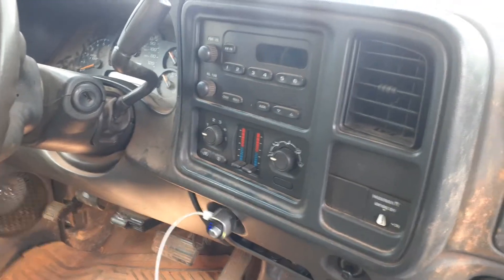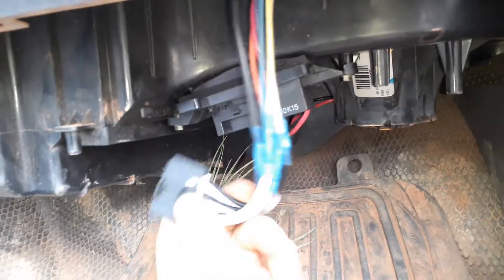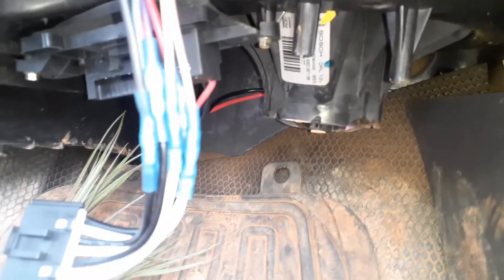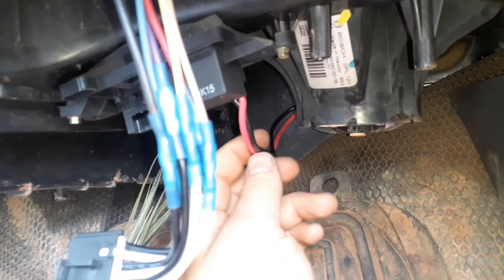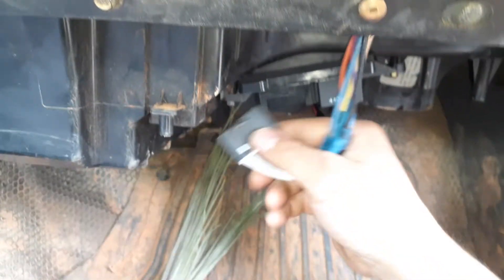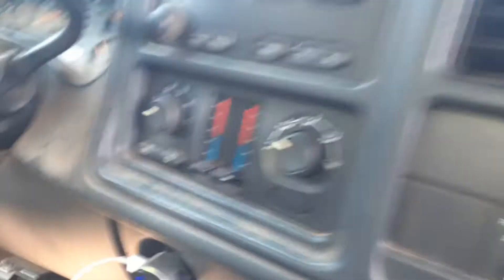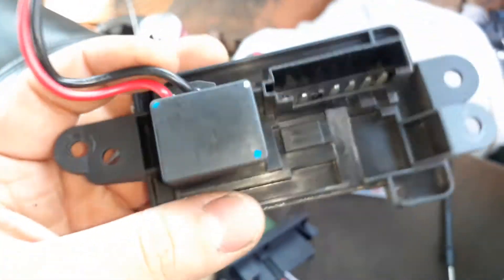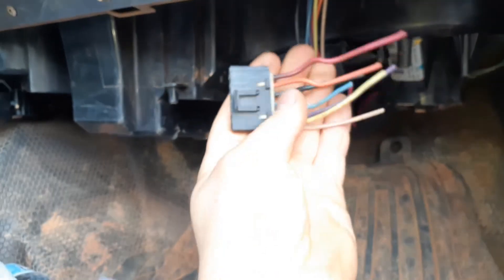Chevy Blower Motor/Resistor Tips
This video explains how to thoroughly diagnose the most common issues causing the interior HVAC fan/blower not to work in many 2000's Chevrolet/GMC trucks.